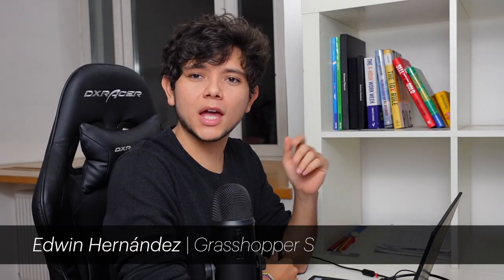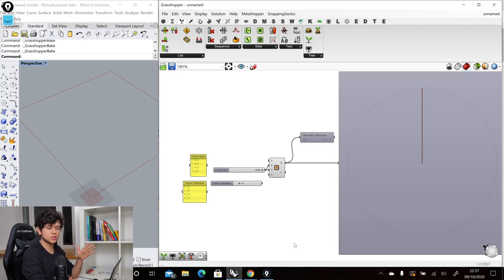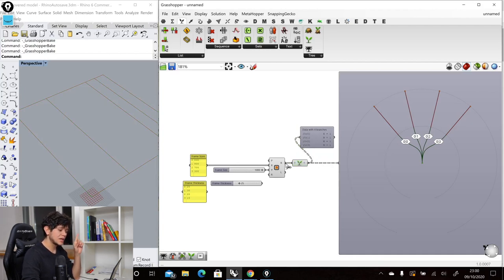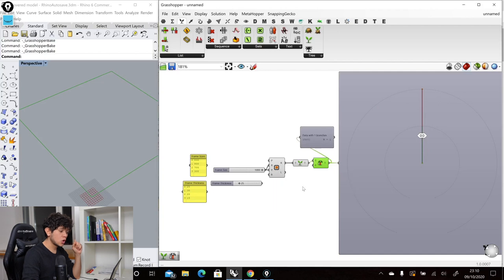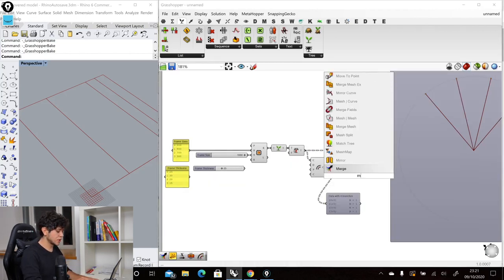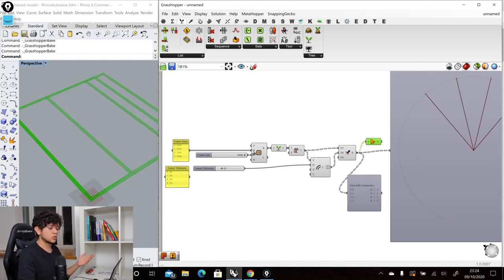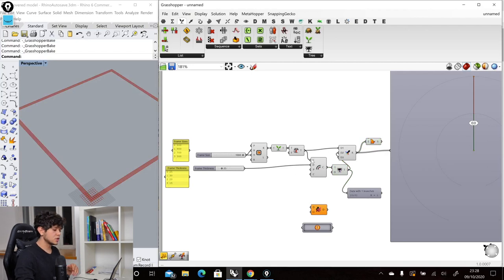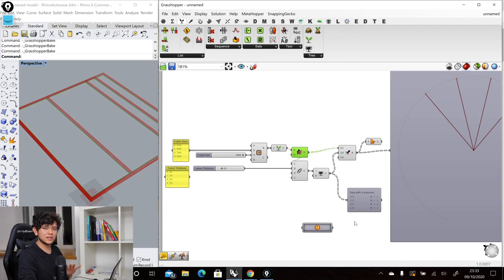Rhino Grasshopper Pro Tip: Avoid Simplifying Data Trees!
In today's video, Edwin will explain why you should avoid simplifying data trees and in which situations this is particularly important.

Timestamps:
0:00 Intro
1:00 Everything in Grasshopper is stored in data trees
1:54 Grasshopper keeps the path of the origin data
2: 41 Removing irrelevant paths by simplifying the tree
3:20 Simplifying single branch trees
4:16 Example using offset component
5:32 Example using boundary surface
5:47 Alternatives to simplify (Trim, Shift, Path Mapper, etc.)
6:50 Use tree operations when they are relevant
8:02 Conclusion
8:16 Outro